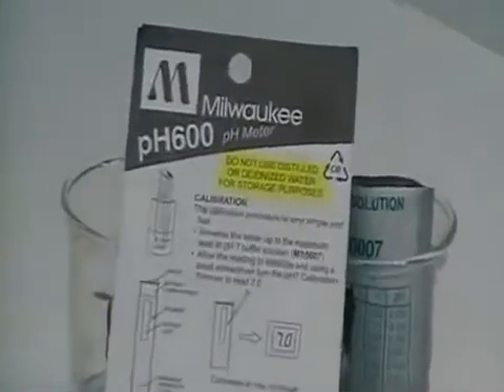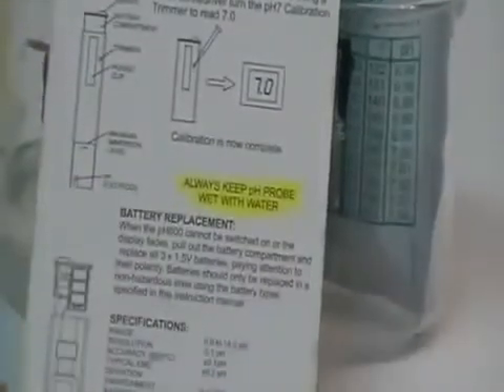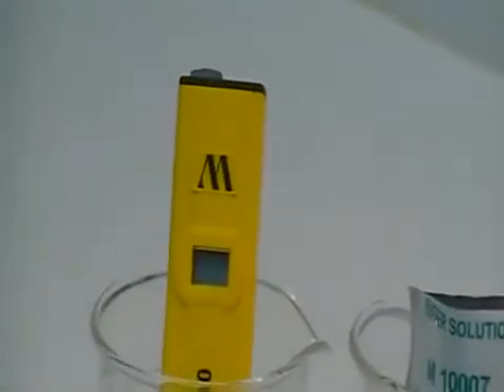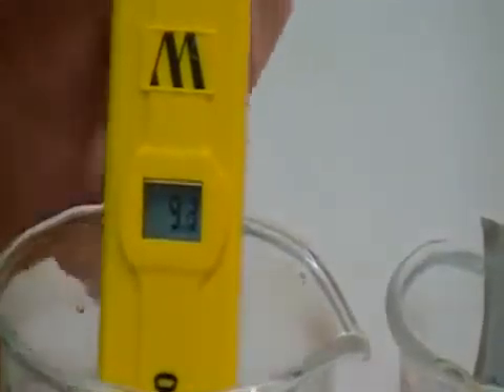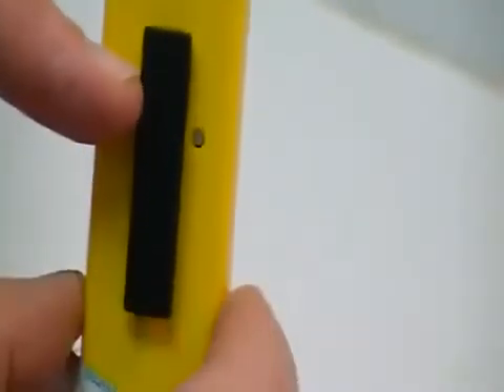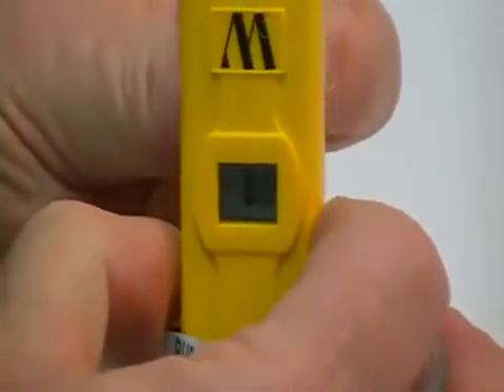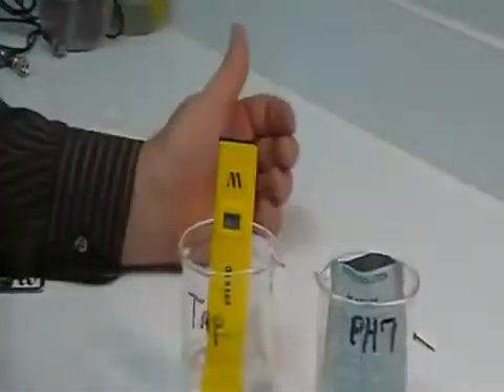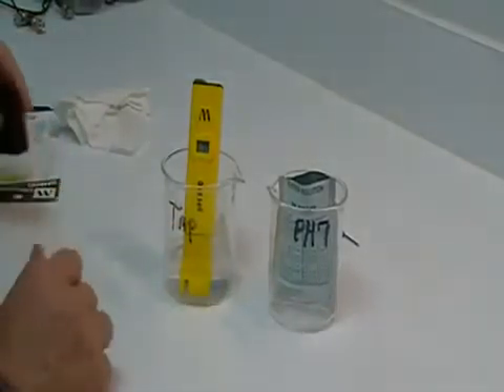Milwaukee- pH600 Calibration Manual